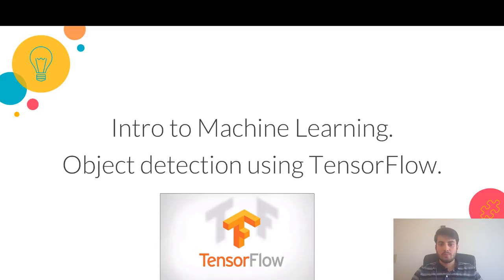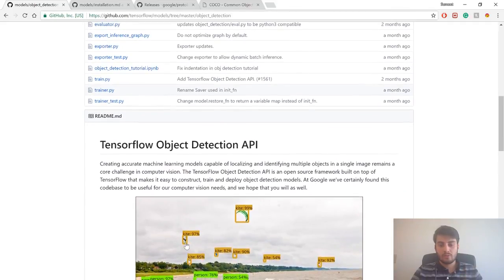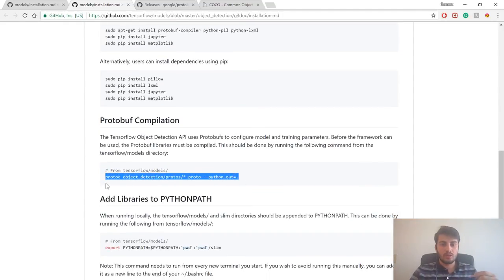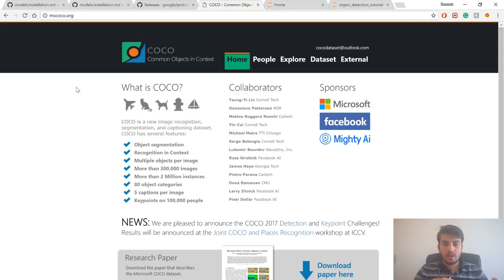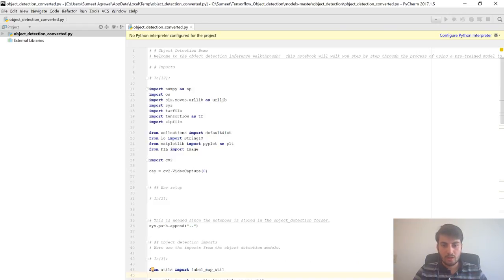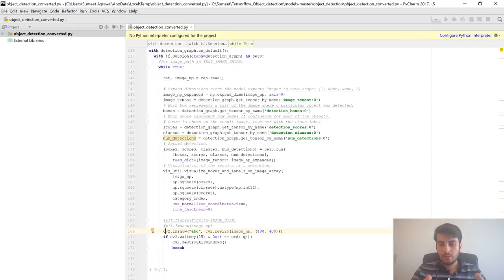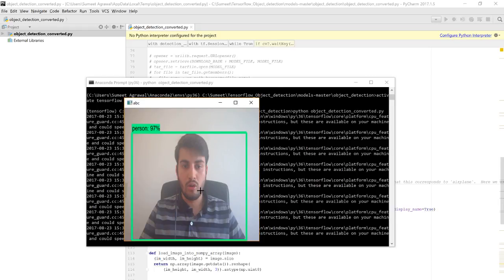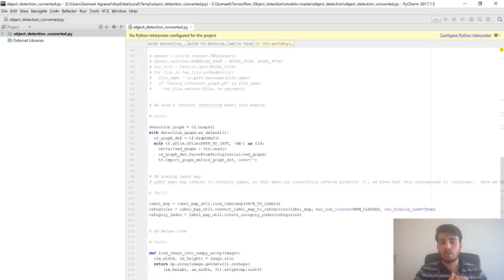Object detection using Tensor Flow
office in San Francisco.

In this tutorial we will be doing Object Detection using Machine Learning library Tensor Flow. You are free to build with customization if necessary.

It will give you an intro to Tensor Flow, Object Detection and help you understand doing a use case example. It will further guide you through steps on how anyone can build a object detection model in a few minutes.